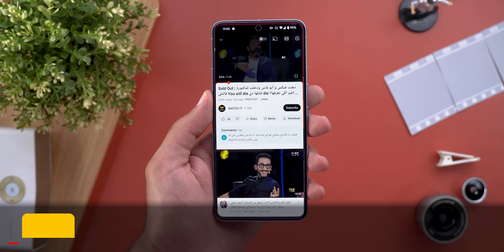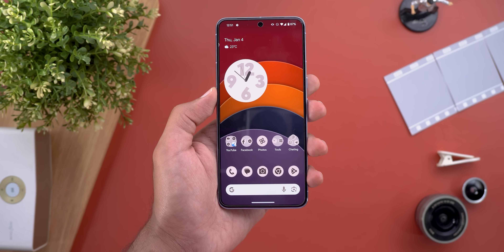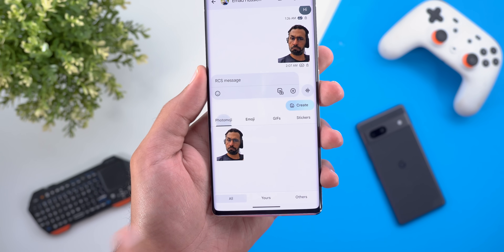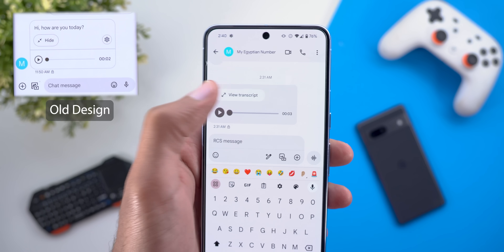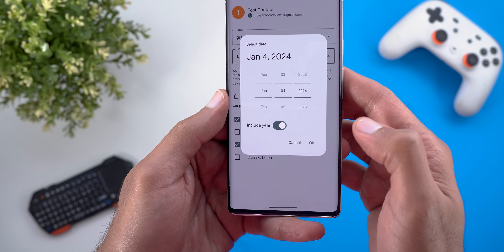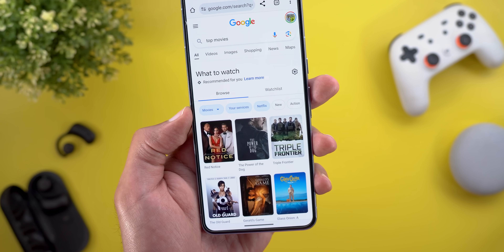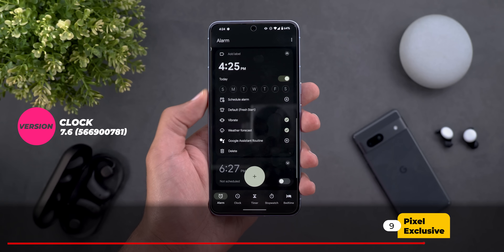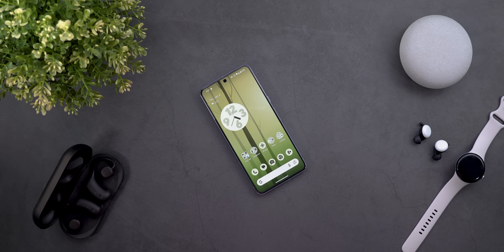Google Apps Updates Round-up Ep.82 - 30+ New Features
**Chapters**
0:00 - Intro
0:15 - YouTube
1:44 - YT Music
2:03 - Google Messages
4:23 - Contacts
5:37 - Play Store
5:49 - Google Search
6:52 - Gmail
7:16 - Pixel Watch
7:54 - Pixel Exclusives
9:10 - Outro